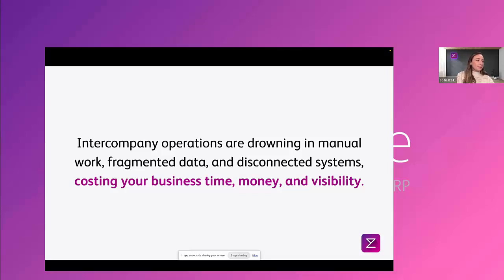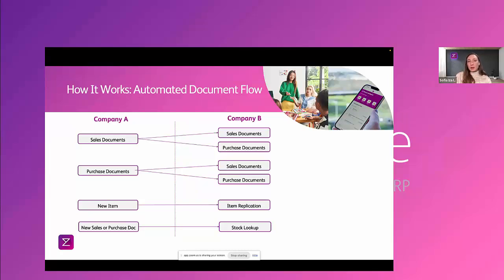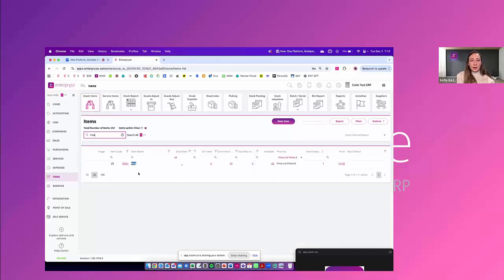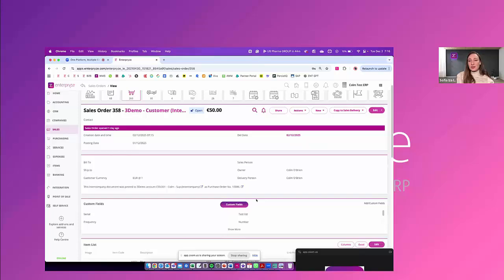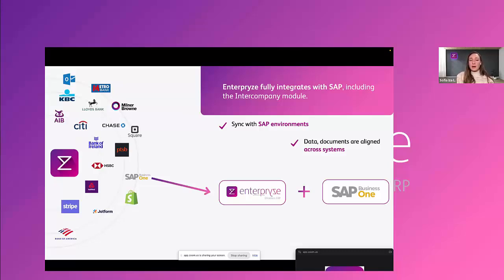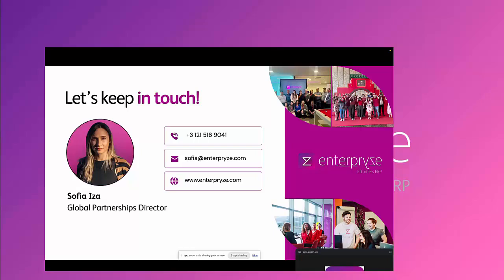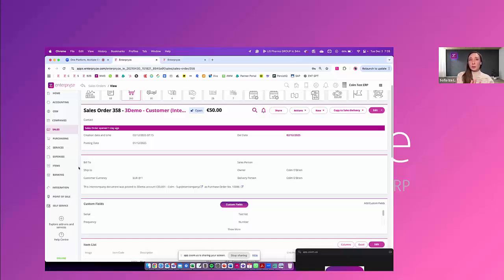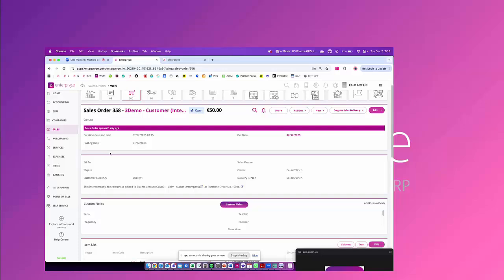Mastering Intercompany Transactions with Enterpryze ERP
Enterpryze Intercompany | Automate Multi-Company Transactions & Group Consolidation | Cloud ERP

Simplify multi-company operations with Enterpryze Intercompany software. Learn how to automate intercompany transactions, streamline group consolidation reporting, and maintain centralized master data across all your companies in one cloud platform.
In this webinar, we demonstrate how Enterpryze ERP helps you:

Automate intercompany transactions and reconciliations
Streamline group consolidation and financial reporting
Maintain centralized master data with local flexibility
Access real-time visibility across all your companies